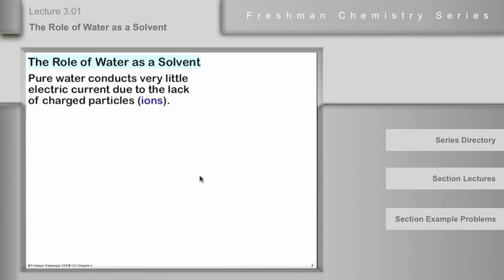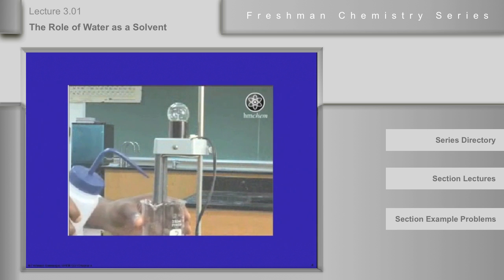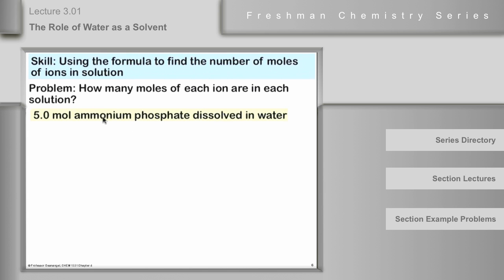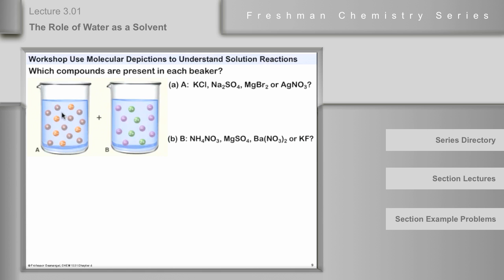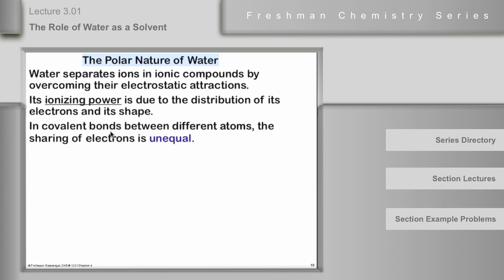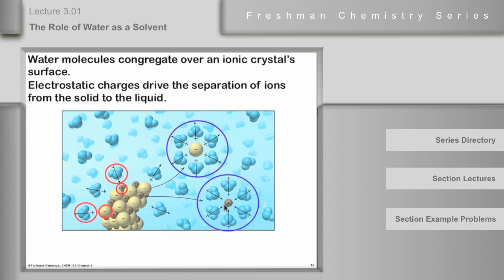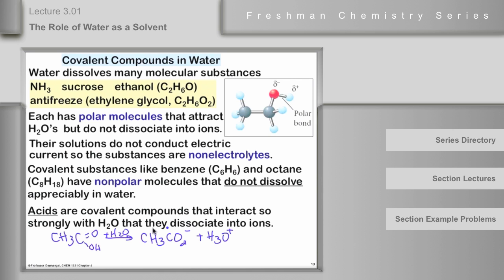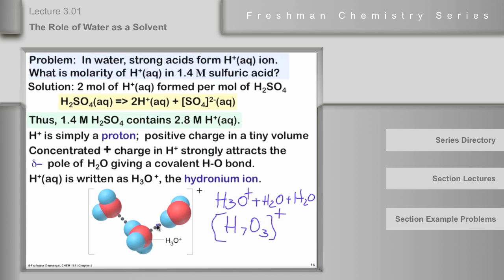Chemistry Help Lecture 3.01: The Role of Water as a Solvent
In this Chemistry Help Lecture video, Professor Geanangel discusses the polar nature of water, ionic compounds in water, and covalent compounds in water.